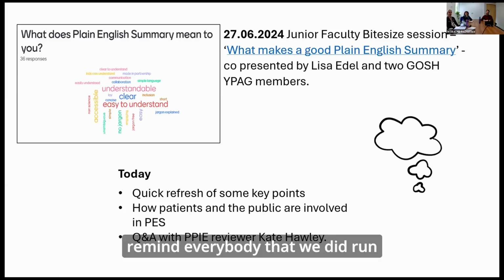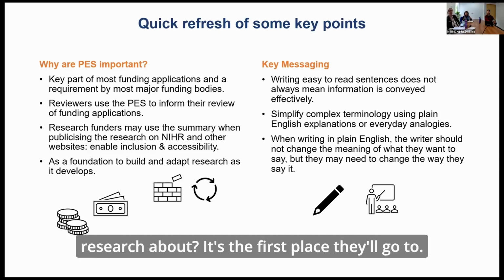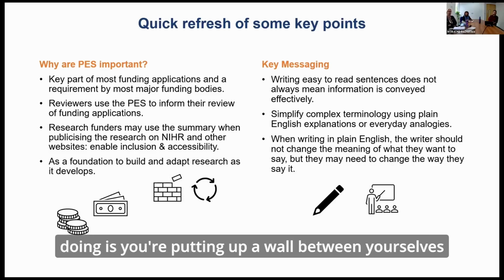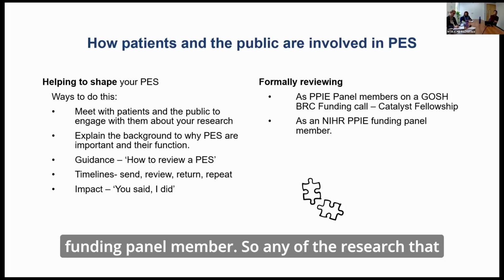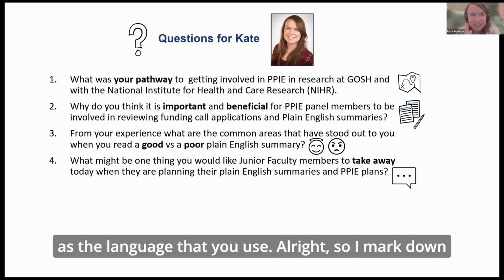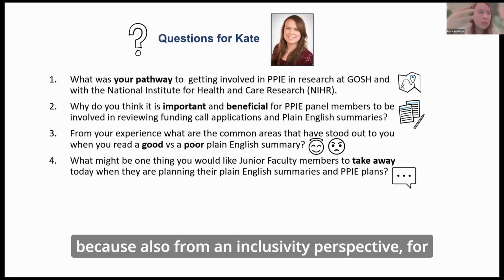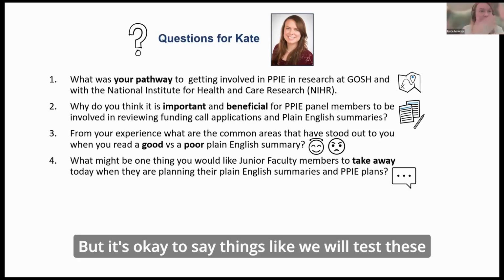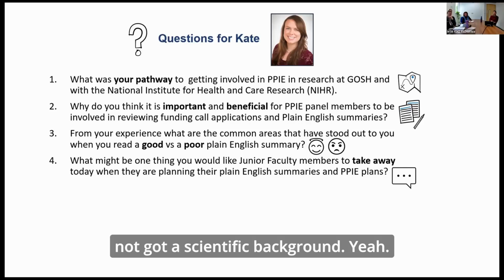Junior Faculty - Involving Patients And The Public In Plain English Summaries (PES)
NIHR GOSH BRC Patient and Public Involvement (PPIE) Representative Kate joins the GOSH  PPIE Manager Deirdre Leyden to present to the NIHR GOSH BRC Junior Faculty on how to involve patients and the public in creating an effective Plain English Summary. Kate shares her unique experience as a PPIE review panel member and how patient insight shapes research for the better. Deirdre shares her expertise working with Early Career researchers to develop Plain English Summaries. "The writer should not change the meaning of what they want to say, but they may need to change the way they say it."  Please watch the video to find out more.